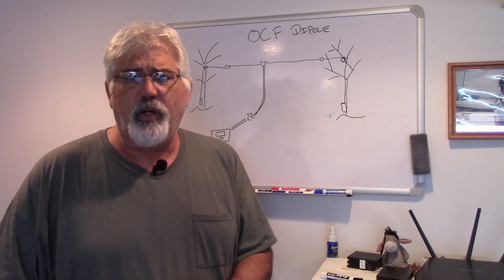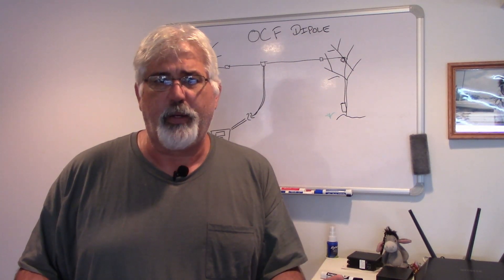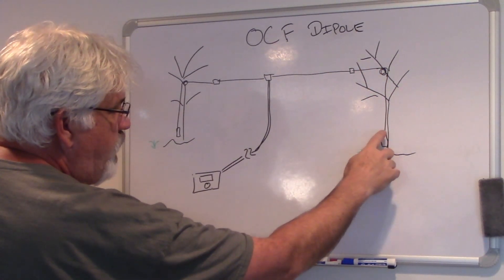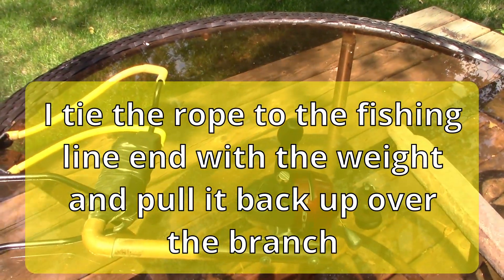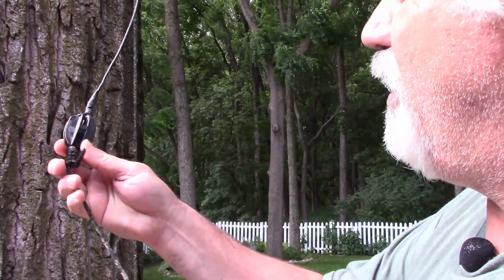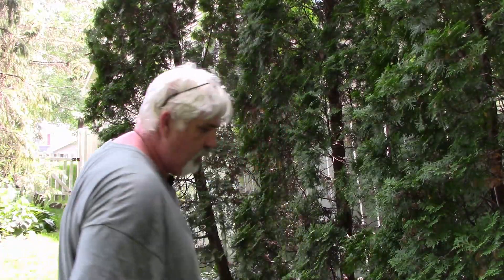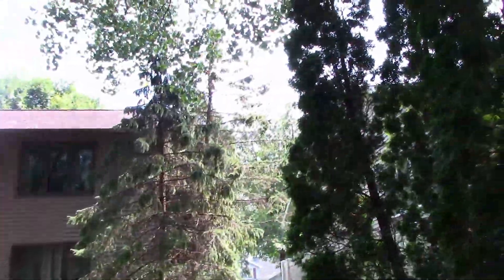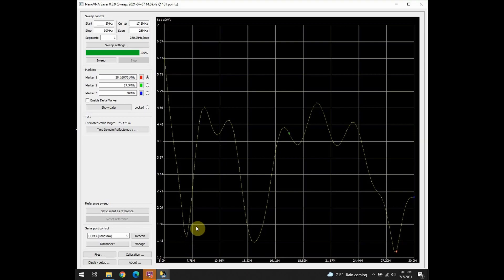Let's Fix My Off Center Fed Amateur Radio Antenna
I needed to fix one end of my OCF dipole antenna for amateur radio and thought you might be interested in tagging along to see what is involved.  We will place the antenna back in the tree and then come in and look at the SWR on the Nano VNA and finally make a contact (QSO).

BTW - I accidently say SRW a number of times in the video.  Sorry, I am old and my brain does not always work like it should.  The proper term is SWR - Standing Wave Ratio.  Here is an excellent explanation of SWR and the calculations

Any action you take upon the information in my YouTube videos or related schematics/stl/source code/additional content is strictly at your own risk and I will not be liable for losses, damages, or injuries in connection to the use of the videos or the recreation of the projects in the videos.  I am NOT a professional Electrical Engineer, nor am I licensed as a EE.